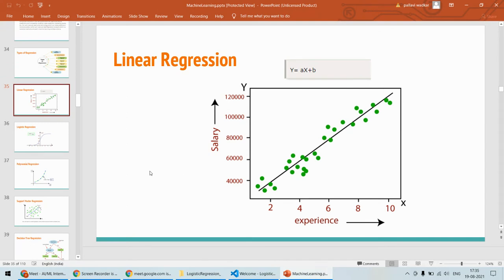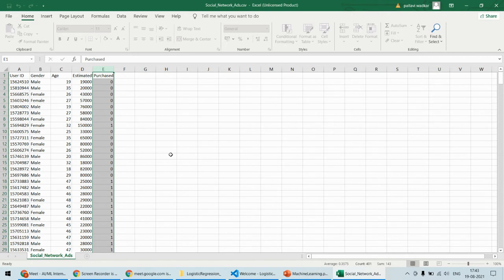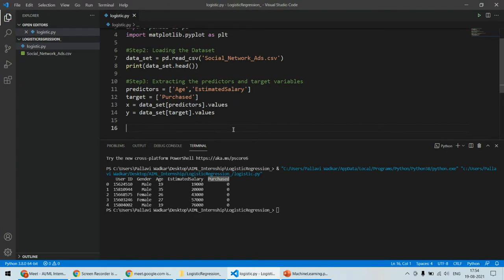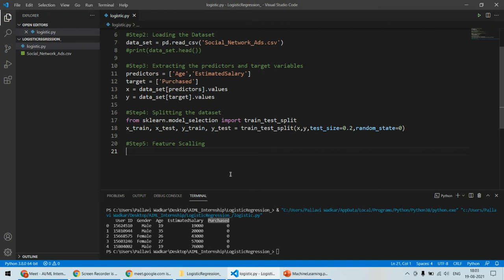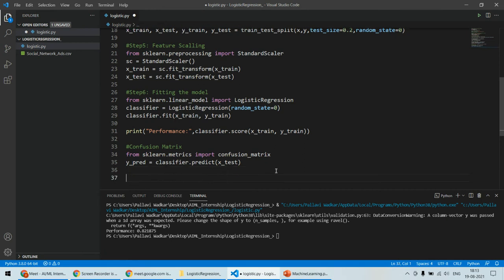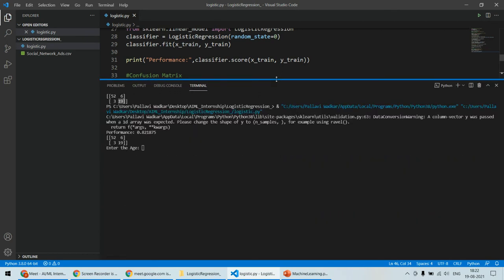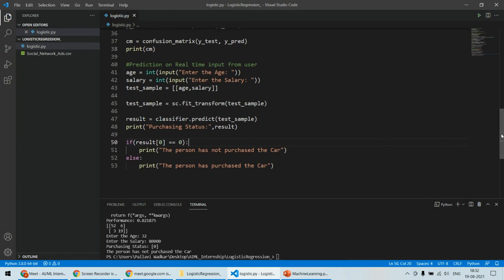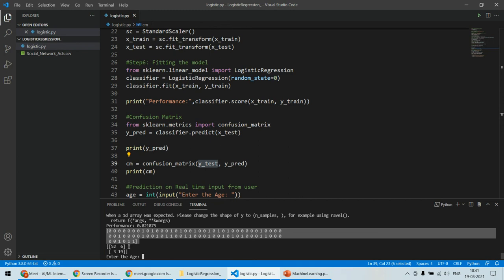Machine Learning | Session 18 | Logistic Regression